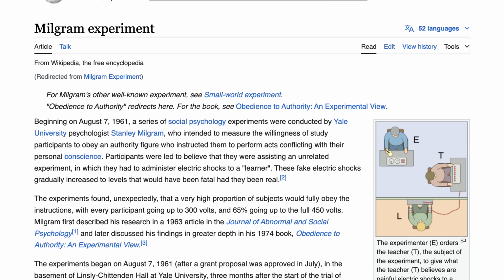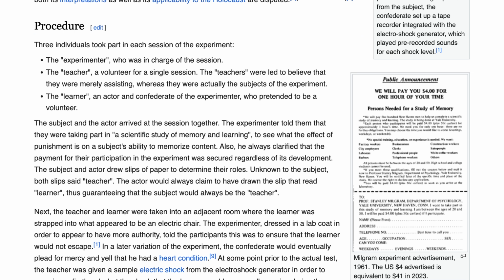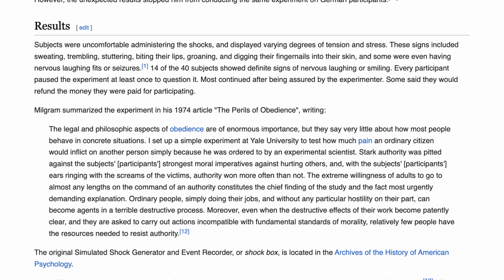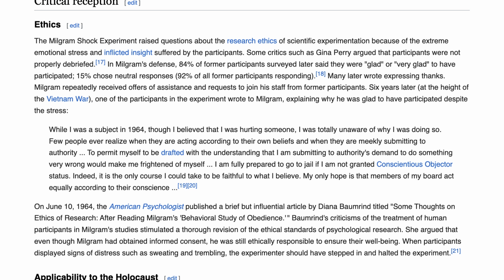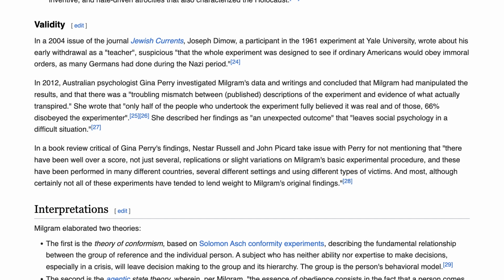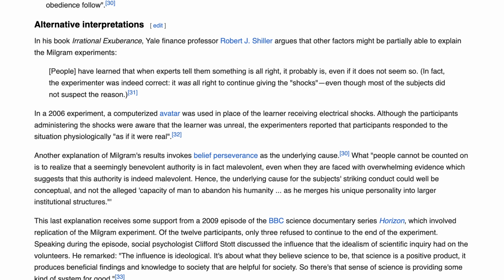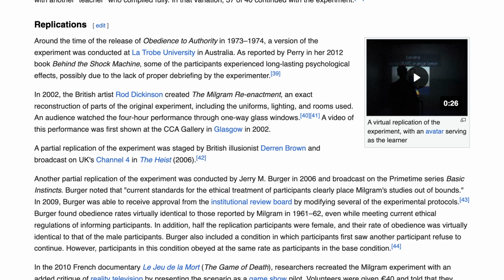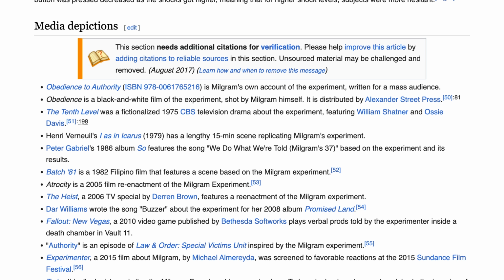Wikipedia Read Aloud - Milgram Experiment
Modifications have been made to the original text by removing citations, references, see also, notes, sources, external links, explanatory notes, further reading, footnotes and table contents for audio readability.

00:00 Milgram experiment
01:48 Procedure
06:00 Predictions
07:39 Results
11:10 Critical reception
13:24 Applicability to the Holocaust
15:34 Validity
16:58 Interpretations
17:49 Alternative interpretations
20:58 Milgram's variations
23:18 Replications
26:25 Other variations
27:16 Media depictions